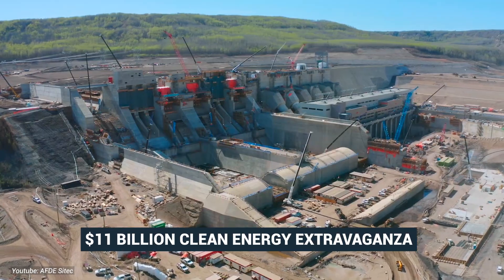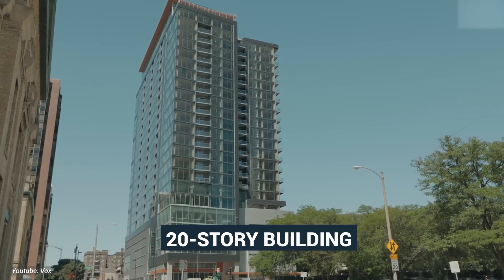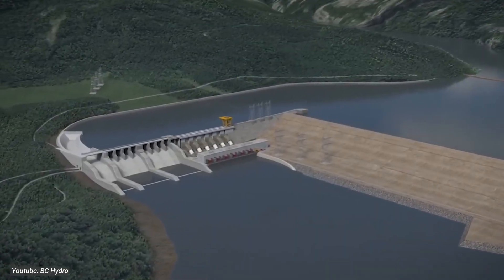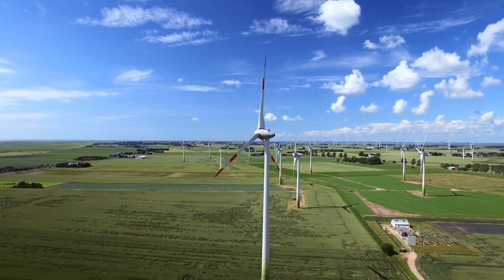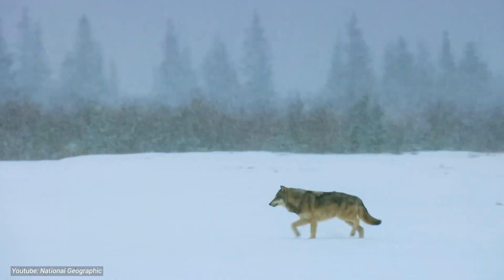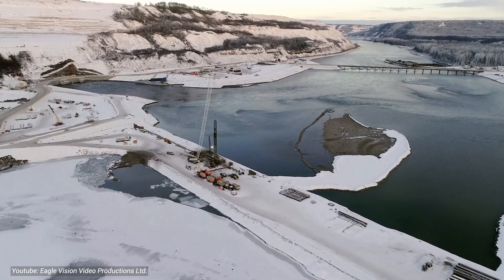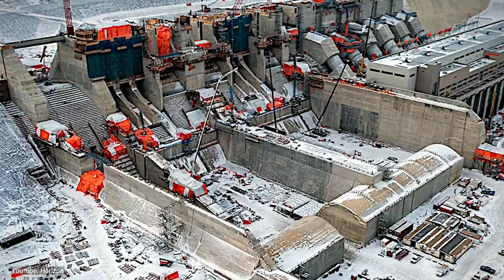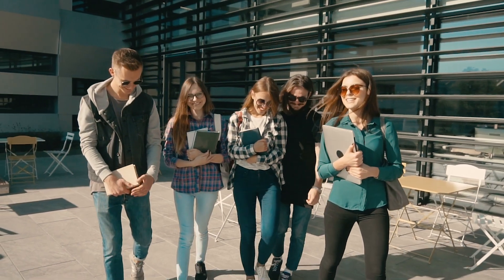The Future of Power: Canada's $11BN Clean Energy Project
Prepare to witness a monumental undertaking reshaping Canada's energy landscape: the Site C clean energy project. Set to power 450,000 homes, this massive hydropower endeavor stands as the 4th largest dam in the country. With its promise of colossal renewable energy output, this Hydro Electric Dam is poised to revolutionize Canada's energy sector. Join us as we delve into the intricacies of this clean energy beast and explore its potential for success.